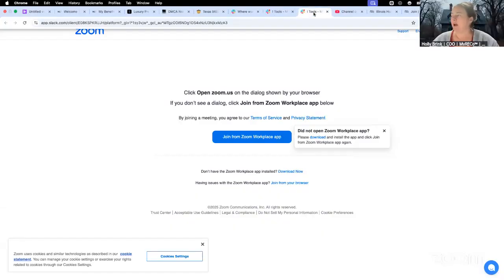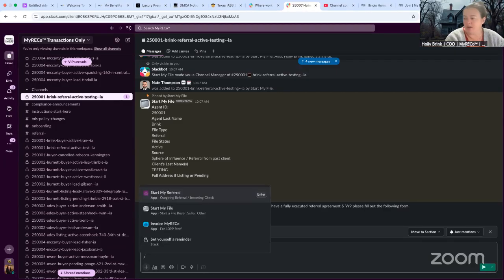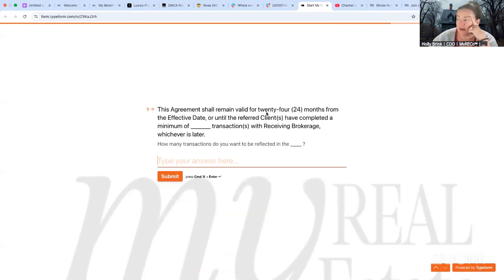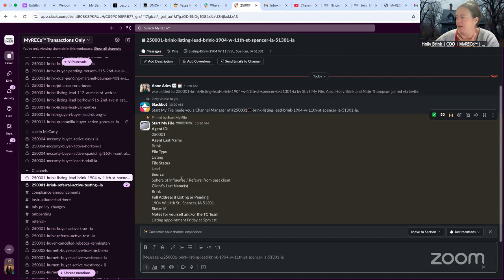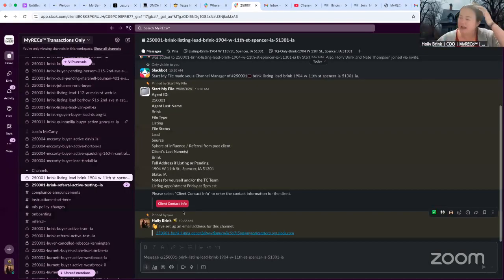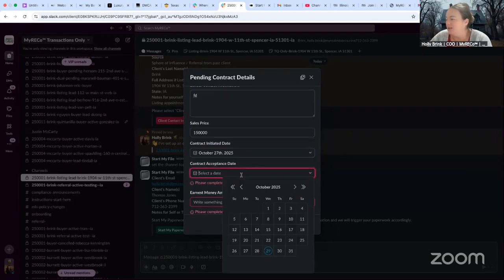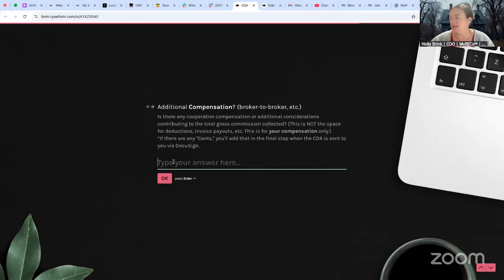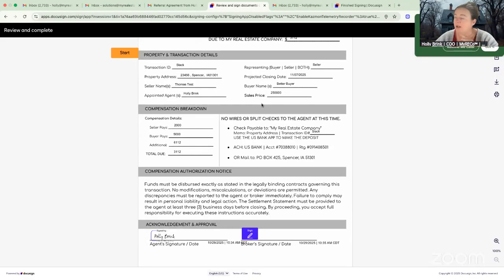Slack 104 – Get Good at Slack (Communications)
Get My Real Estate Company’s Realtor Tip of the Week Master effective communication in Slack. This training covers how to use mentions, direct messages, and channels to reduce confusion and keep everyone on the same page.

At My Real Estate Company, we’re building a different kind of brokerage, one where agents come first. We believe success starts with simplicity, connection, and support that actually moves the needle. Our systems are designed to remove the noise, give you control of your business, and help you serve clients without sacrificing your time or income.

We operate in multiple states and give agents access to proven tools, live support, and real mentorship, not corporate red tape. Whether you’re an experienced broker or just starting out, you’ll find a culture focused on growth, collaboration, and shared wins.

If you’re looking for a brokerage that values relationships over hierarchy and results over hype, you’ll fit right in at My Real Estate Company.